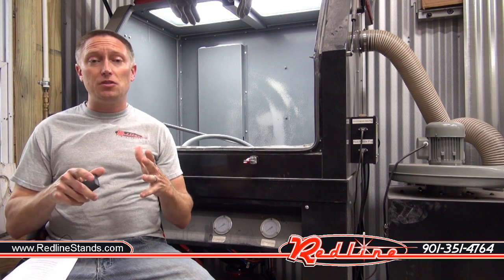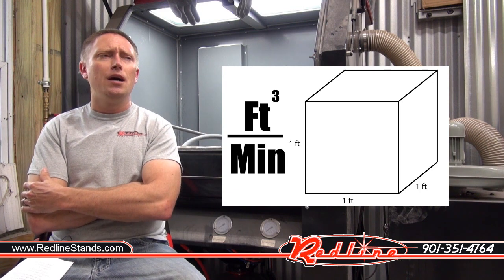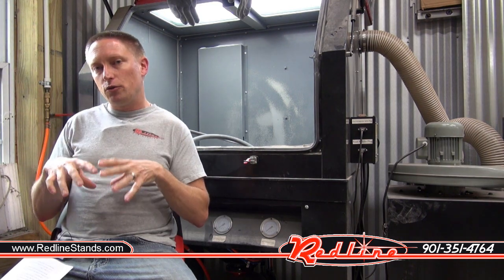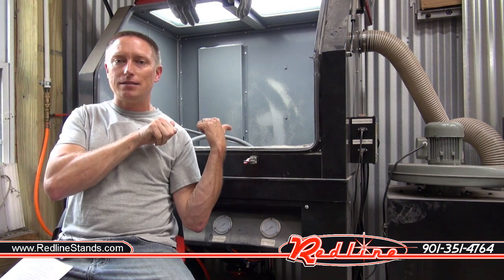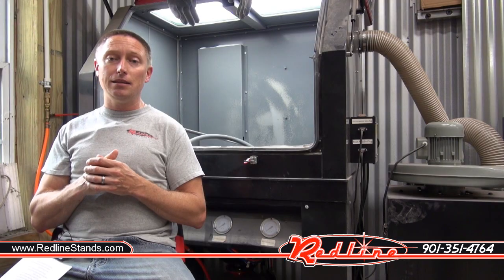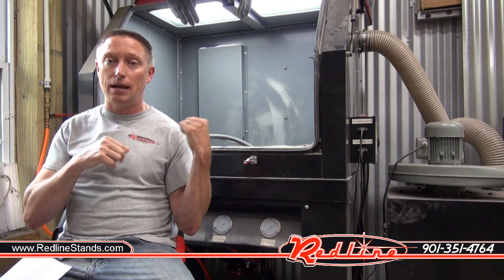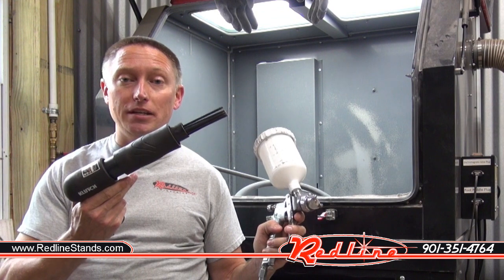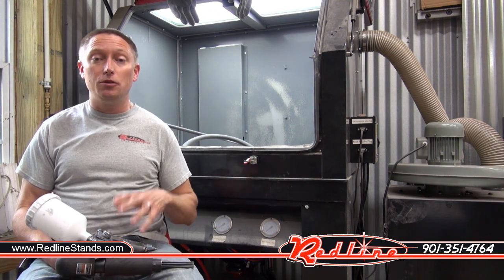How to - Air Compressor vs Media Sand Blast Cabinet